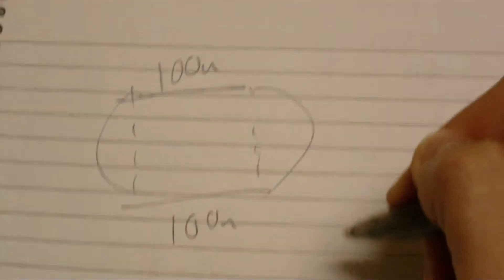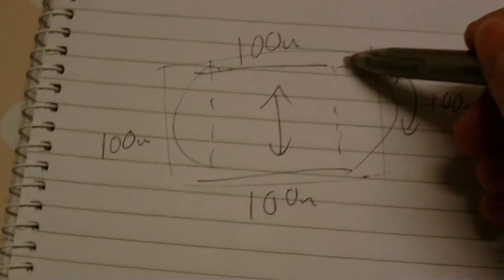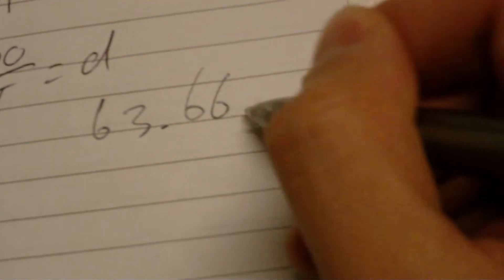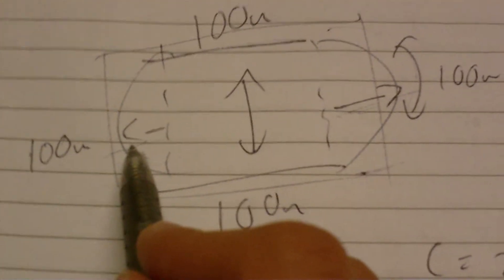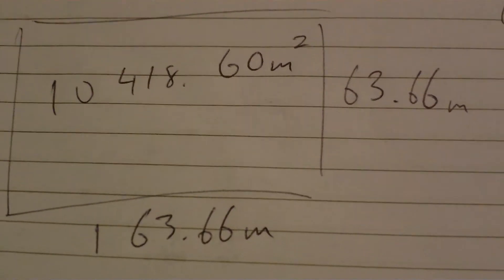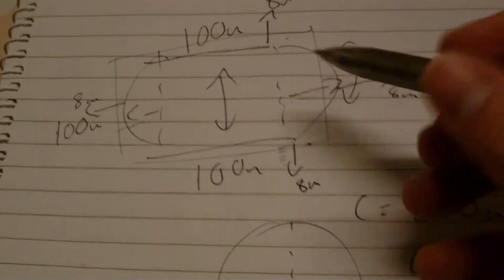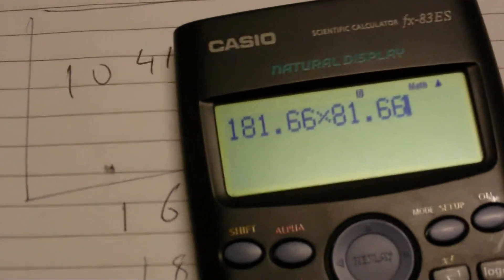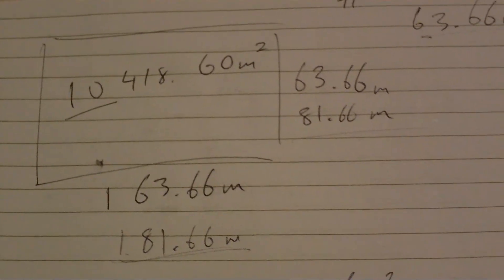Athletics track investigation solution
An Olympic stadium requires a rectangular concrete base for the athletics track. Calculate the area of this rectangular base.